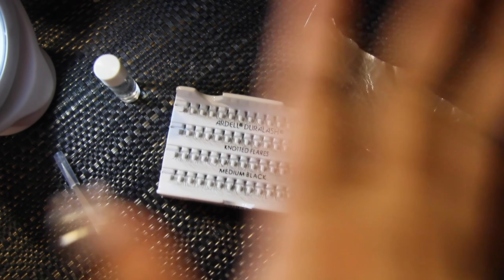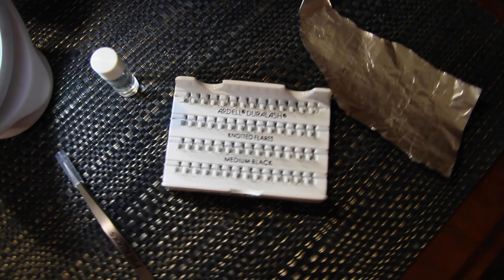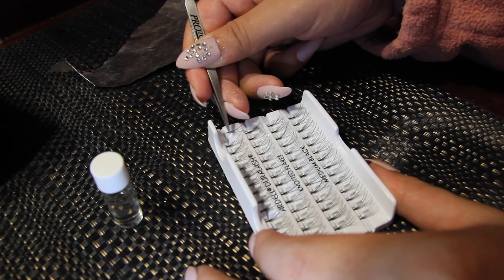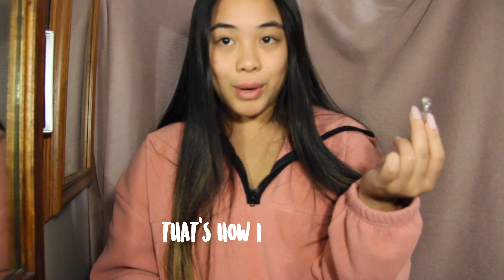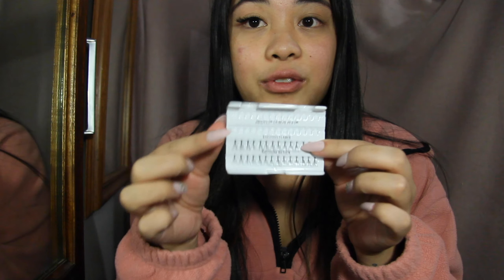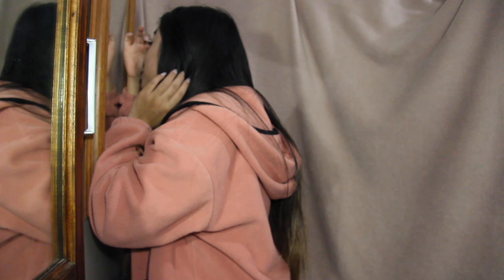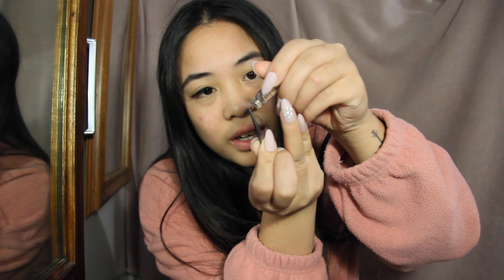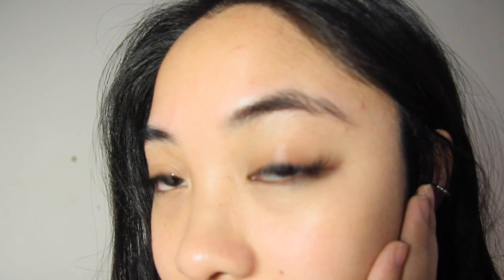D.I.Y. LASHES REVIEW | ARDELL DURALASH INDIVIDUALS | HONEST OPINION!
-SKIP TO 5:07 IF YOU'D LIKE TO GO STRAIGHT TO THE REVIEW!-
Honestly, it was great experience reviewing this! Please let me know your thoughts and any other advice when putting them on.

♡MORE SOCIAL MEDIA FROM ME!♡
*PRODUCTS MENTIONED + USED:

1. ARDELL DURALASH STARTER KIT

2. ARDELL LASHTITE ADHESIVE, CLEAR

3. ARDELL DURALASH INDIVIDUAL NATURAL LASHES, BLACK

4. ARDELL DOUBLE INDIVIDUAL ARDELL DURALASH DOUBLE FLARES MEDIUM, BLACK

EYELASH MASKS:

1. (This is my favourite!) INFINIT EYE MASK DESIGNED FOR EYELASH EXTENSIONS FOR SLEEP AND TRAVEL, BLACK

2. BUCKY ULTRALIGHT EYE MASK, STRAWBERRY EYELASH

Lakey Inspired.